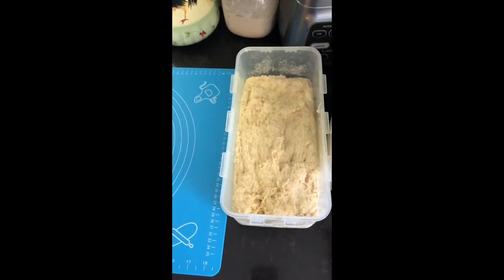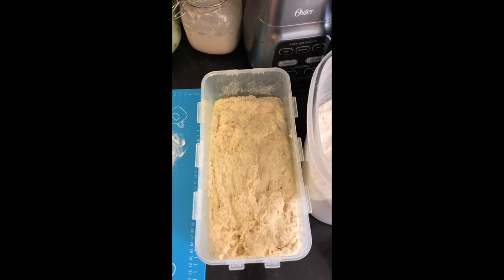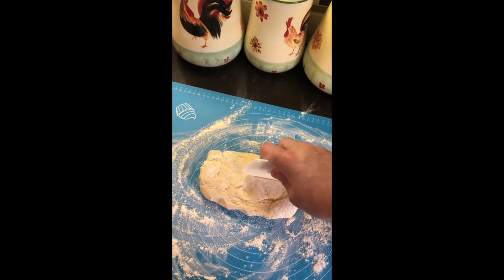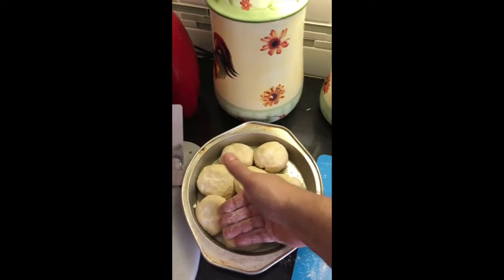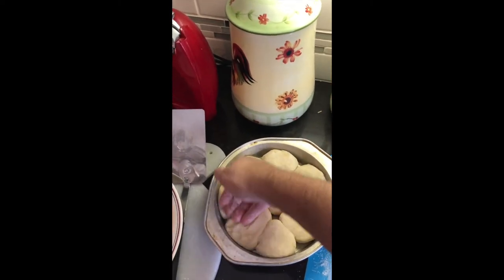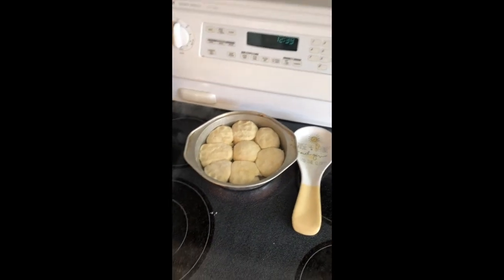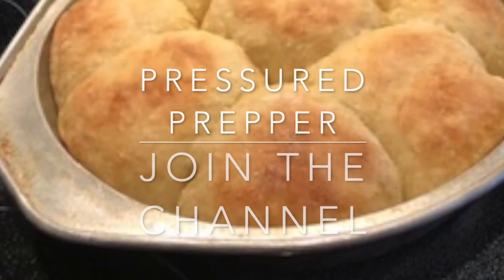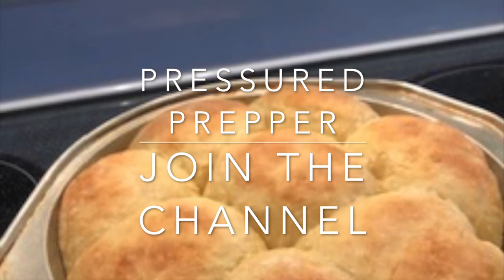Dinner Rolls with the "Best Dough Ever"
Using out best dough ever to make Dinner Rolls.
Recipe is included with this video..

Our NO KNEAD Bread dough is easy to work with and you can use it for allot of different bread applications.